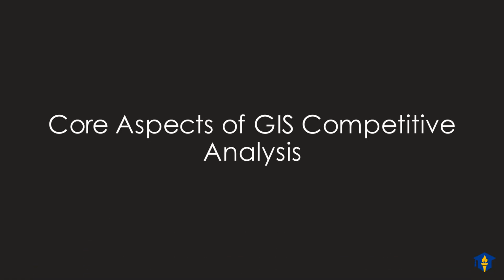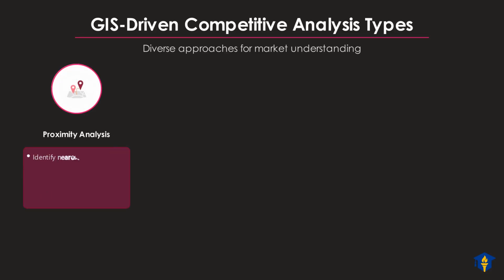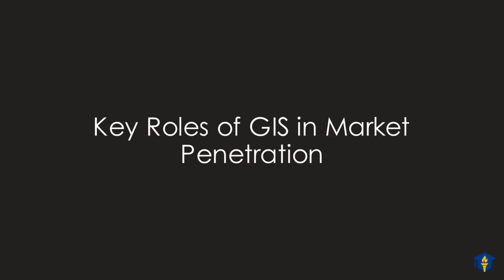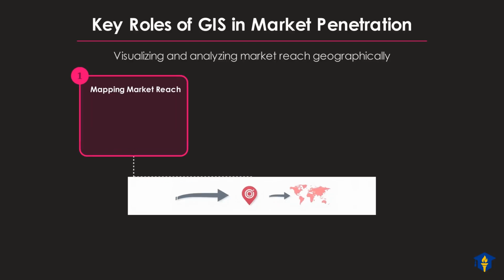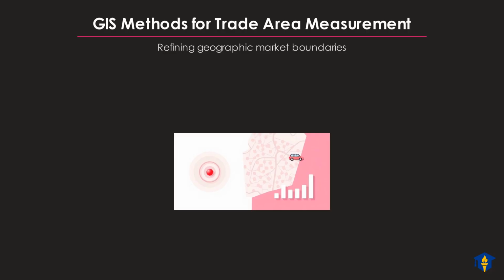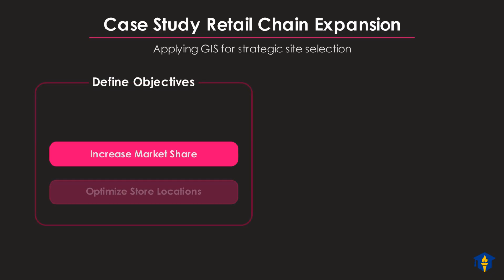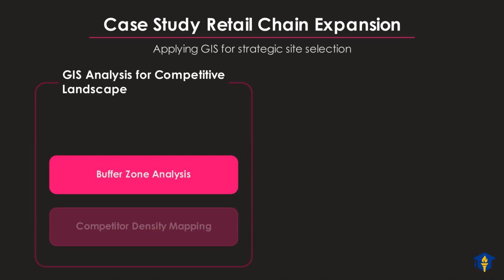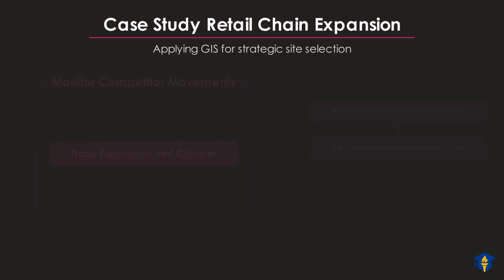Unit 5 : Competitive Analysis and Market Share Mapping